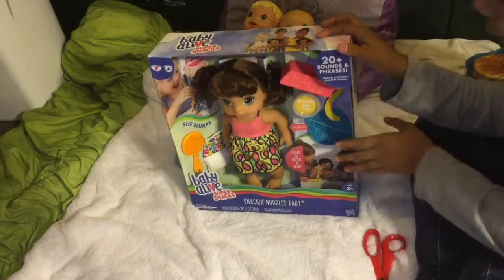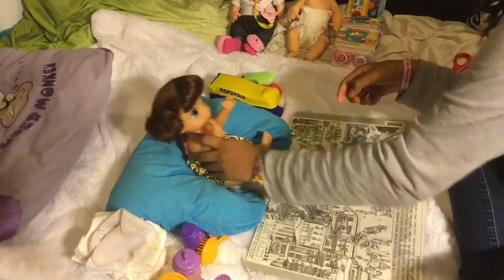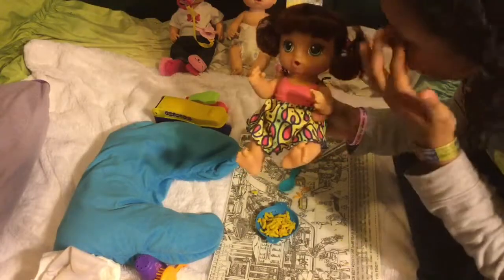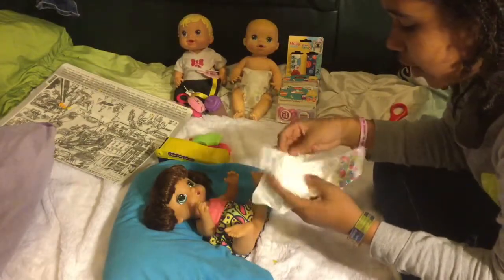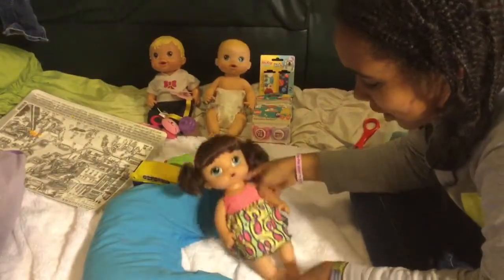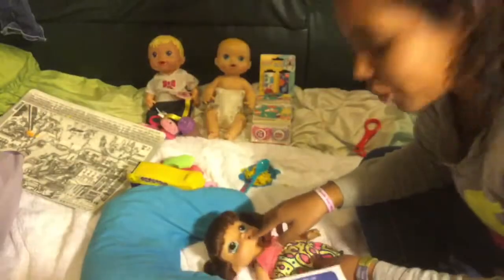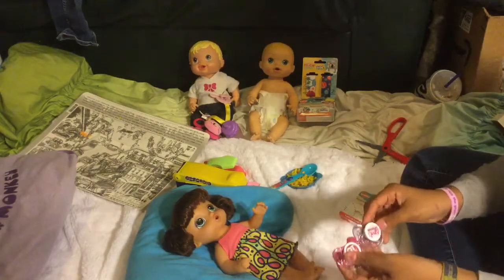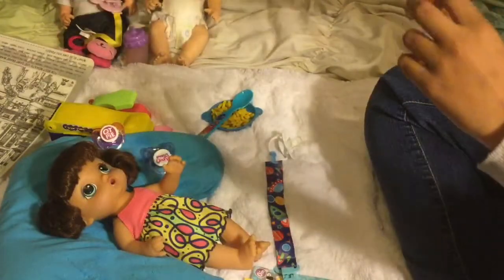Baby alive super snacks snacking noodles baby box opening!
Box opening for new Baby Alive super snacks snacking noodles baby!